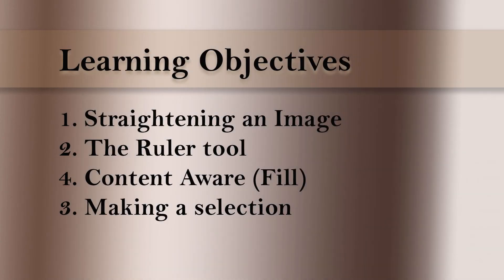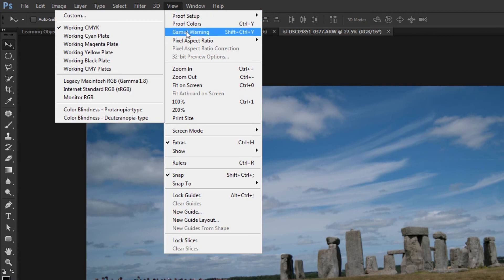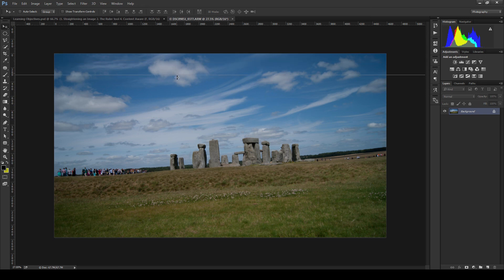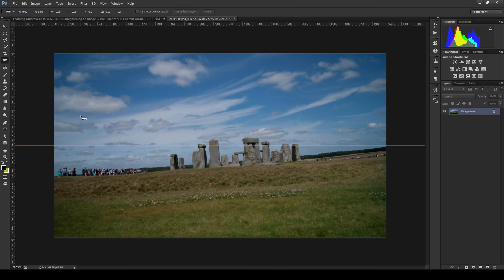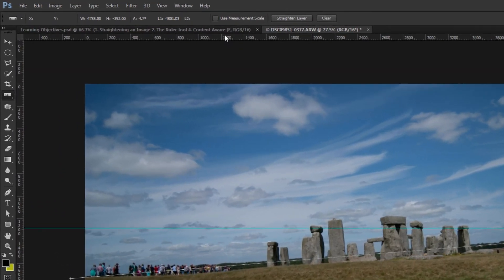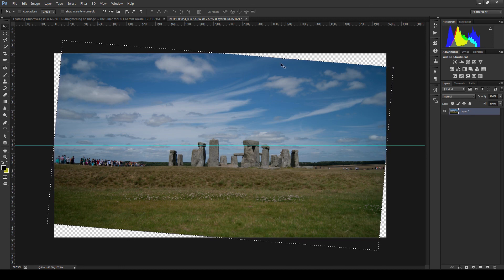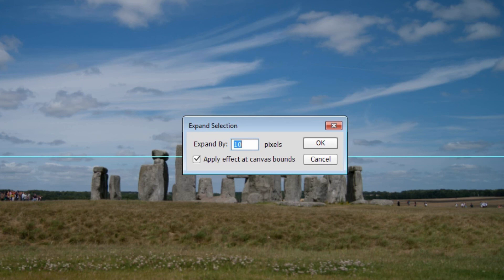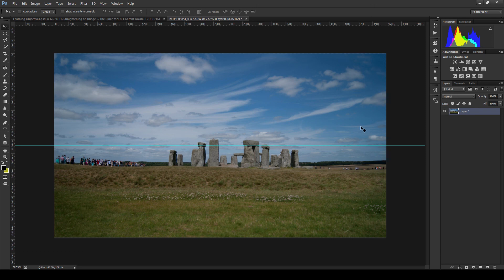Photoshop CC | How to Straighten a Horizon | Using the Ruler Tool | Tutorial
Tutorial demonstration on how to straighten aspects of an image such as a horizon using a simple method.